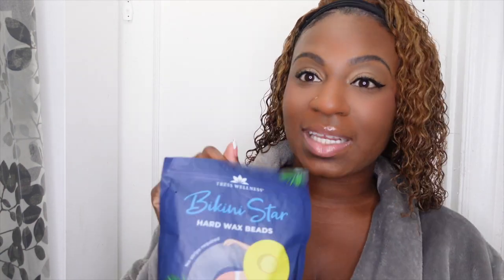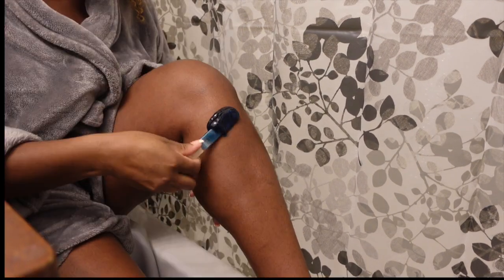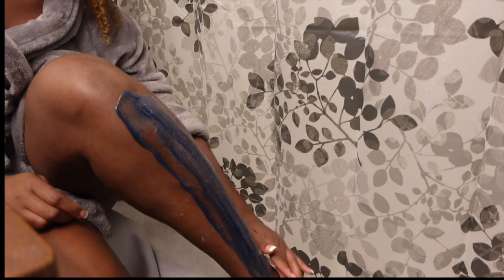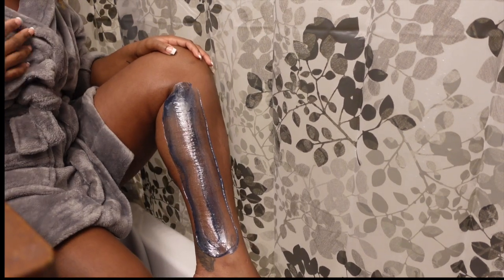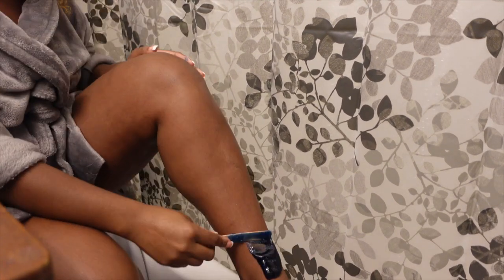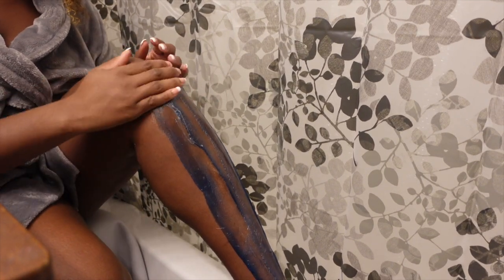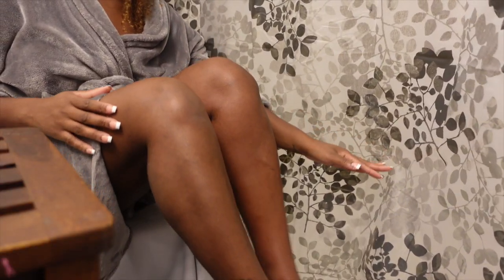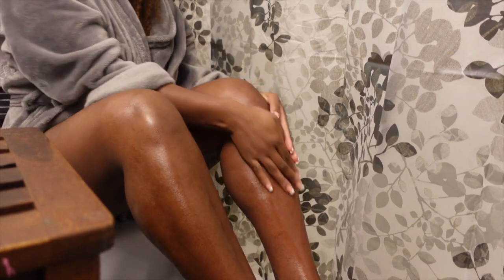🎃Tips to remove strawberry skin using Amazon removal kit\ Vlogtober day 3🍂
below are  the detail on this wax: